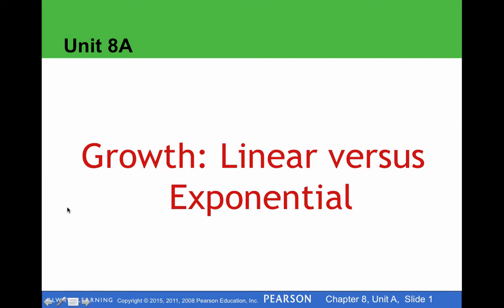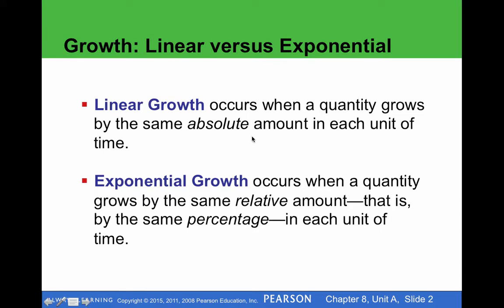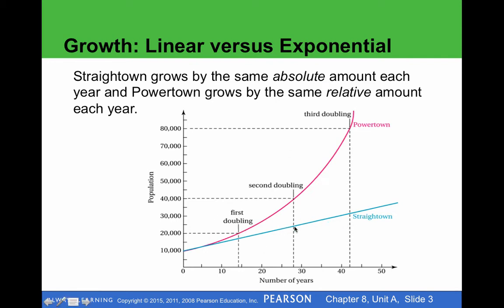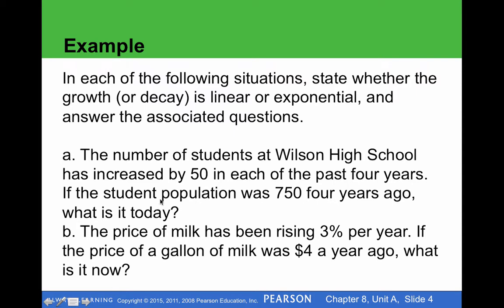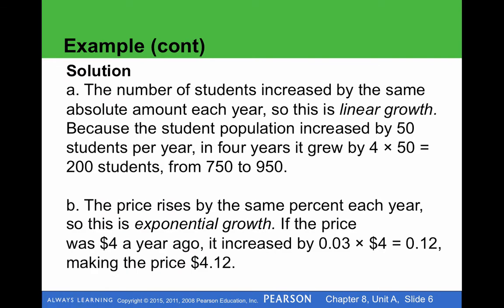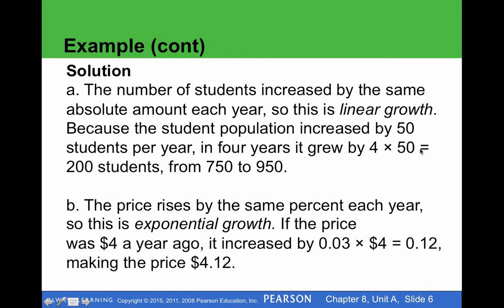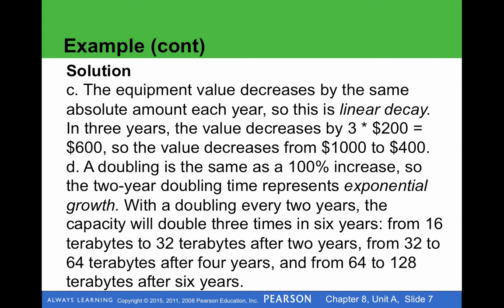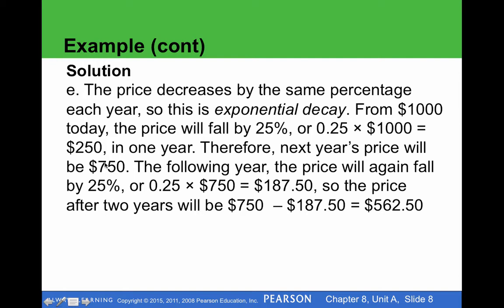8A Video Lecture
Table of Contents:

00:01 - Unit 8A
00:26 - Growth: Linear versus Exponential
01:21 - Growth: Linear versus Exponential
02:18 - Example
02:58 - Example (cont)
03:00 - Example (cont)
03:20 - Example (cont)
03:21 - Example
03:31 - Example (cont)
03:32 - Example (cont)
03:59 - Example (cont)
04:20 - Example (cont)
04:21 - Example (cont)
04:37 - Example (cont)
04:39 - Example (cont)
05:02 - Example (cont)
05:03 - Example (cont)
05:49 - Example (cont)
05:50 - Example (cont)
06:07 - Example (cont)
06:08 - Example (cont)
06:09 - Example (cont)